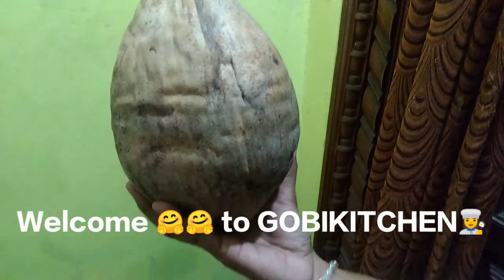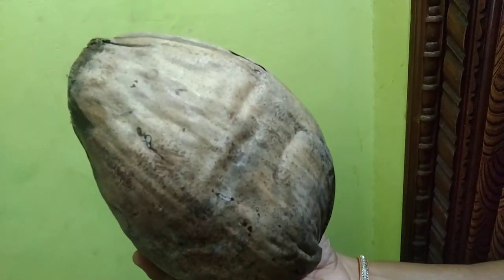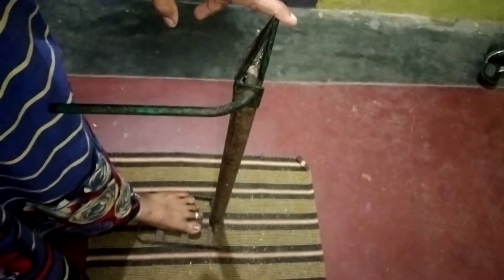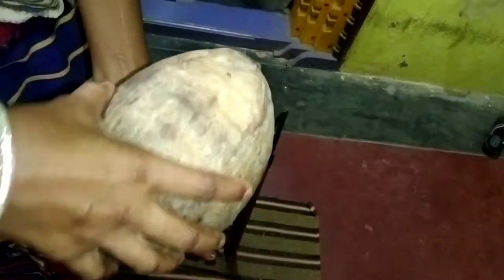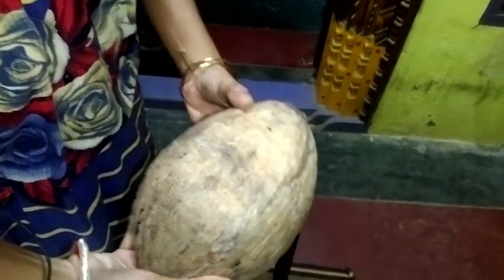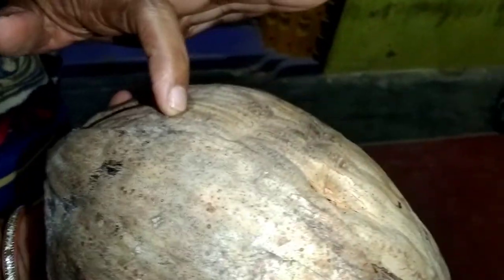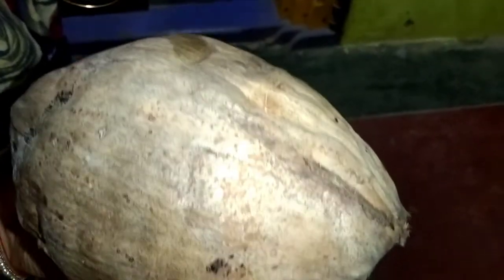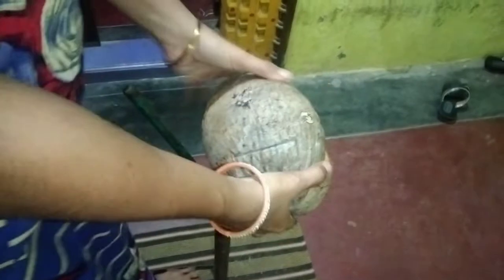சுலபமாக (ஈசியாக)தேங்காய் உரிப்பது எப்படி? How to peel the coconut🥥?